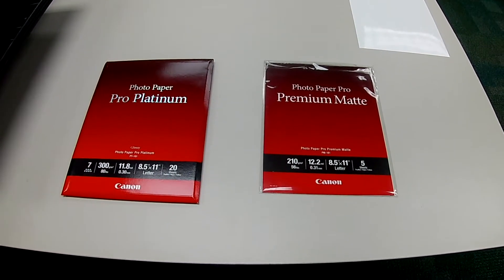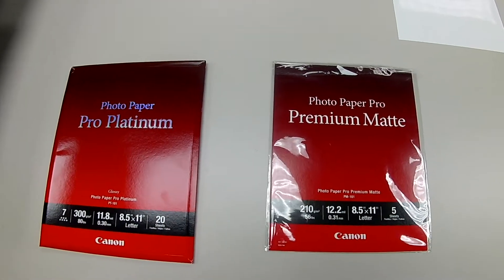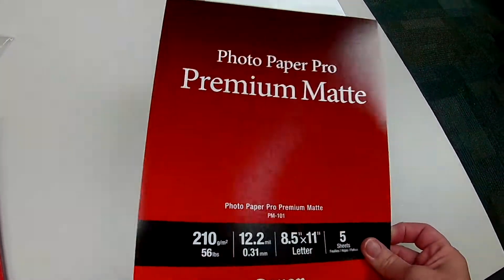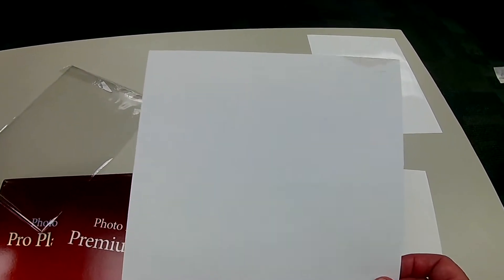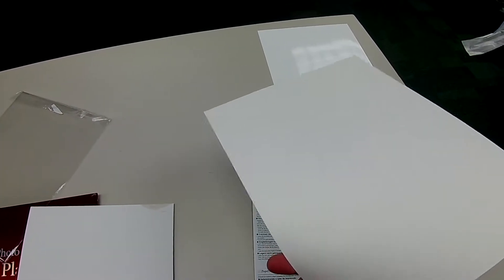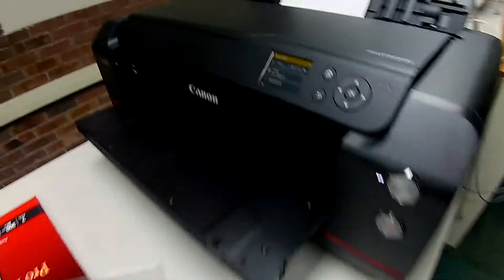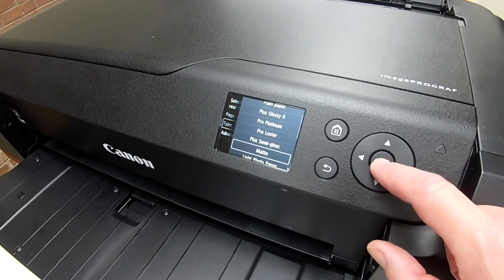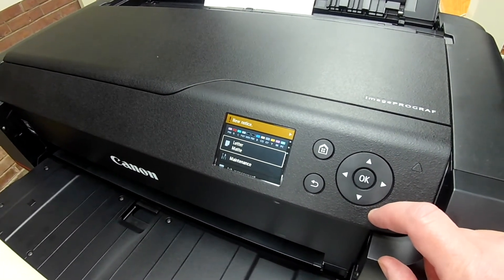Cardboard support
DO NOT print on the cardboard support in the paper box, it looks like Matte paper, but it is not.